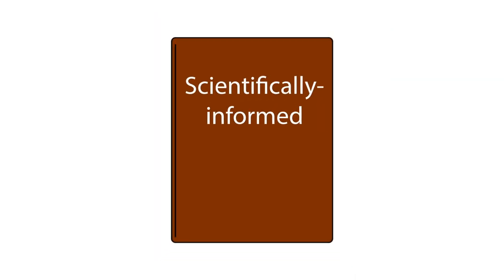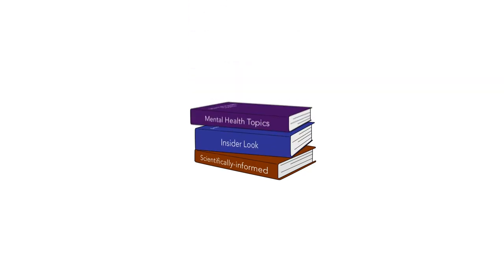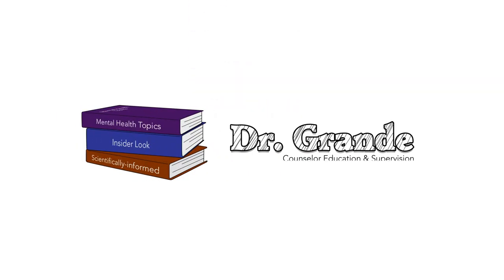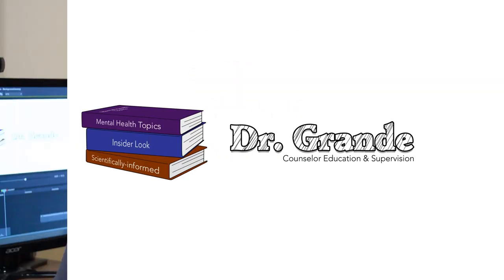Presentation Example: Posttraumatic Stress Disorder (PTSD)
This video answers the question: Can I analyze a presentation example featuring posttraumatic stress disorder (PTSD) origin and course of treatment?

The definition of posttraumatic stress disorder contains a qualifying trauma section. There are four types of traumatic experiences listed: directly experiencing a traumatic event, witnessing a traumatic event in person occurring to others, learning about a traumatic event that occurs to a family member or close friend, or repeated exposure to aversive details of a traumatic event.

The four other categories of symptom criteria for PTSD include: intrusion (e.g. intrusive memories or flashbacks), avoidance (e.g. avoids thoughts or reminders of the trauma), negative mood (e.g. anger and guilt), and arousal (e.g. hypervigilance and difficulty sleeping). These symptoms have to be present for more than a month and they have to cause clinically significant distress.

Goodall, B. B. G. cam. ac. u., Chadwick, I., McKinnon, A., Werner, S. A., Meiser, S. R., Smith, P., & Dalgleish, T. (2017). Translating the Cognitive Model of PTSD to the Treatment of Very Young Children: A Single Case Study of an 8-Year-Old Motor Vehicle Accident Survivor. Journal of Clinical Psychology, 73(5), 511–523.

Hull, A. M., Corrigan, F. M., & Curran, S. A. (2016). Identifying patients with complex PTSD. Practitioner, 260(1795), 31–37.